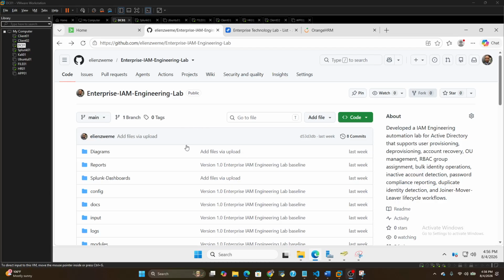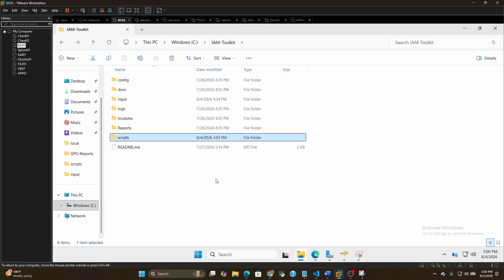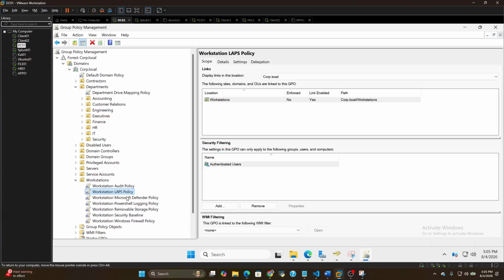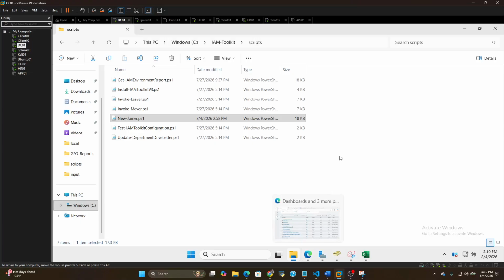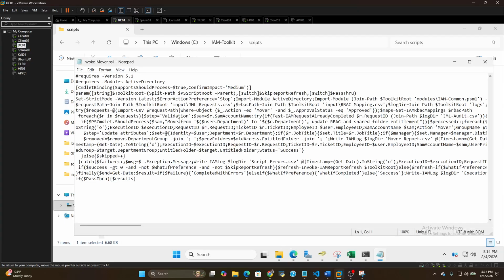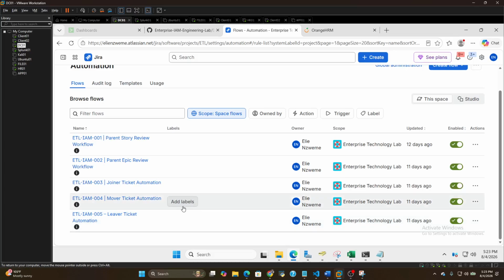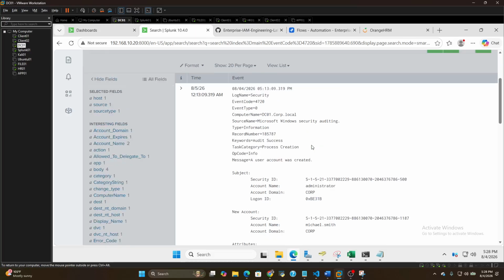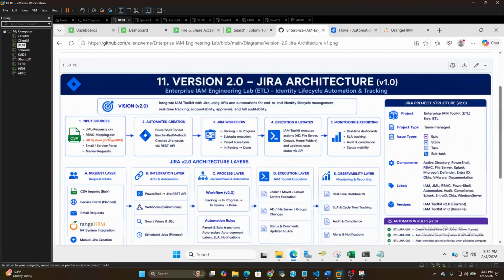IAM Engineering lab v1 0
This project simulates an enterprise Identity and Access Management environment using Windows Server Active Directory, a Windows File Server, Splunk Enterprise SIEM, Jira Service Management, OrangeHRM, PowerShell automation, Ubuntu Linux, and VMware.

The objective of this lab is to automate the employee lifecycle—Joiners, Movers, and Leavers—while implementing Role-Based Access Control, centralized auditing, and enterprise security best practices.

Although Version 1.0 is primarily an on-premises IAM solution, the next phase will replace the CSV workflow with API-driven automation using OrangeHRM, Python, and Jira."